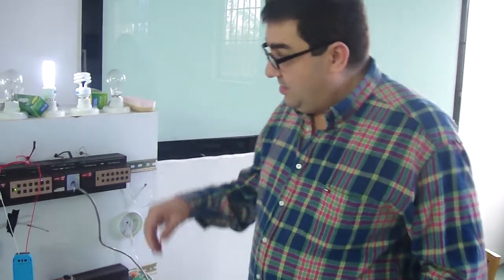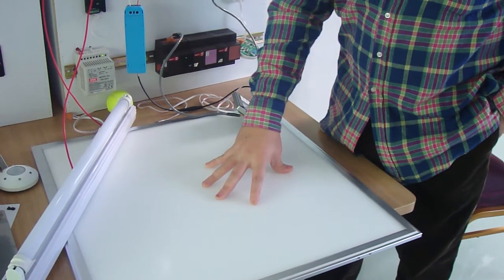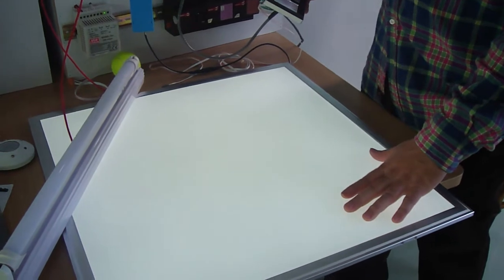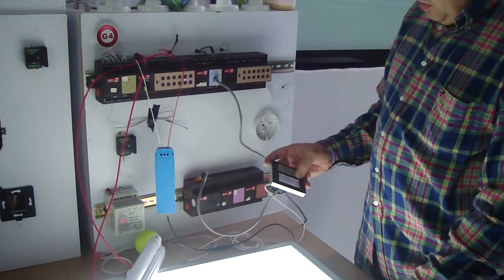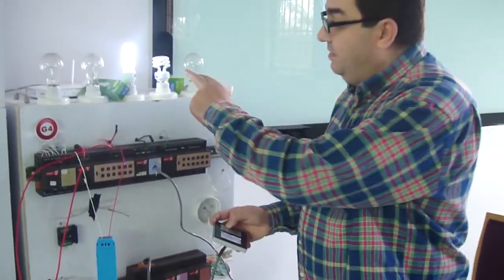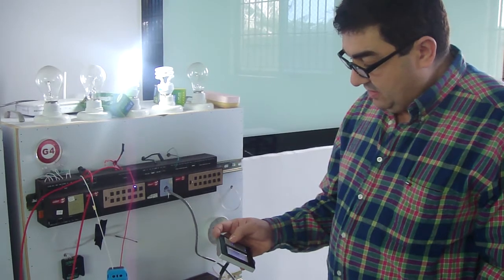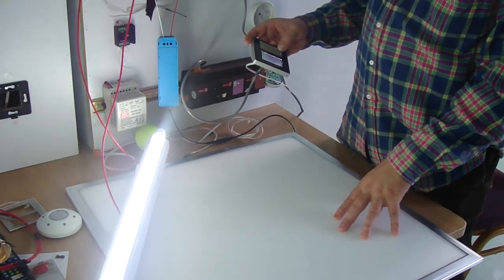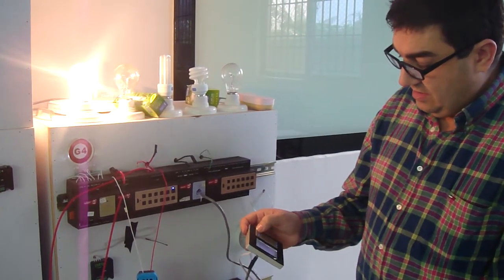Different Light Load types being Dimmed using Smart-BUS G4 Automation DRP Dimmers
Different Light Load types being Dimmed using Smart-BUS Dinner G4 Automation,
Lighting Dimming Controls Showing Different Loads Dimmed By Single Dimmer by smart-G4 Automation. CFL, Tube Light, LED Panel, Halogen, Incandescent Light.